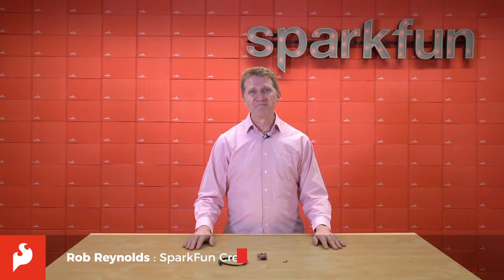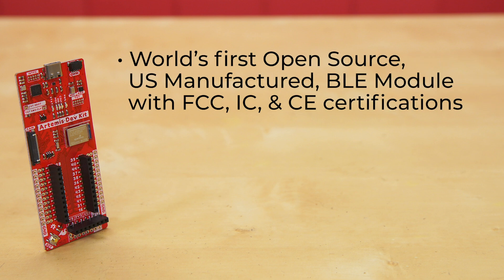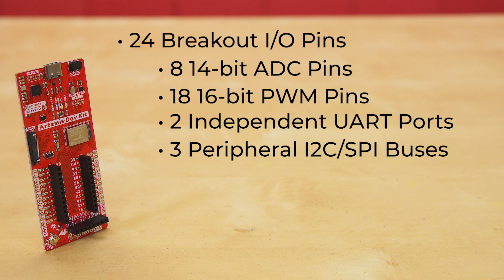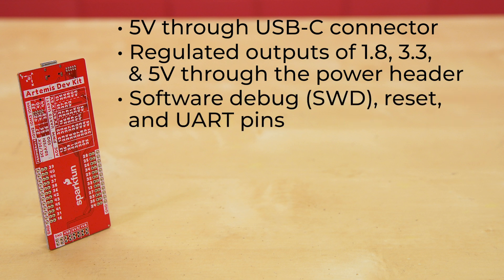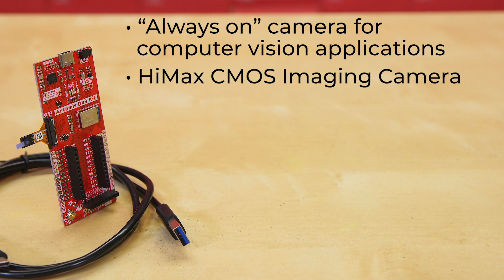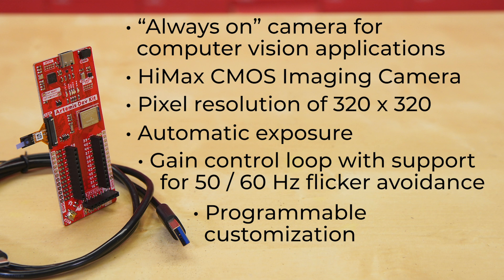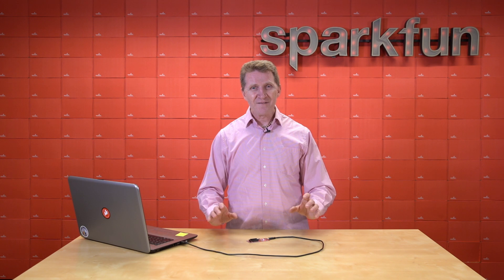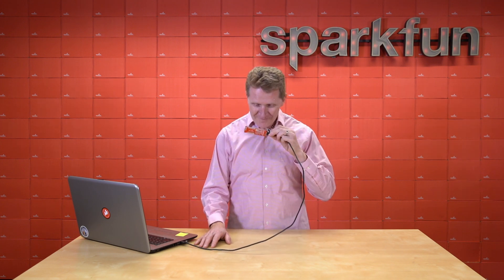Product Showcase: SparkFun Artemis Development Kits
The SparkFun Artemis Development Kit is the latest board to be released around the SparkFun Artemis Module and it allows access to more software development features than previous Artemis based boards. This Kit includes the SparkFun Artemis DK board as well as the accessories (Himax camera & USB-C cable) needed to get started right away. Recommended software used to program the Artemis DK are the Arduino IDE, Arm® Mbed™ OS (Studio and CLI), and AmbiqSDK.